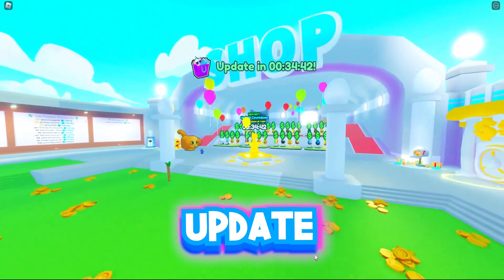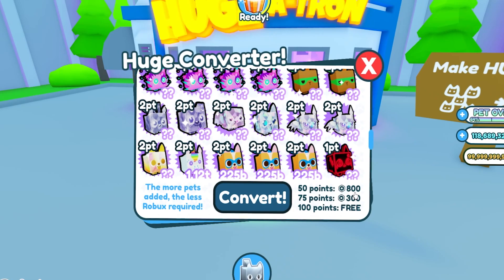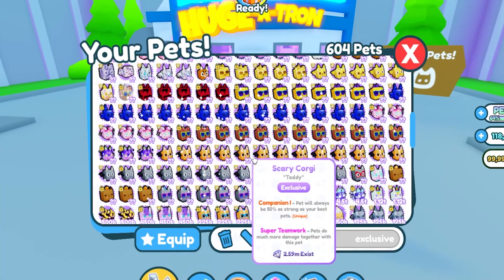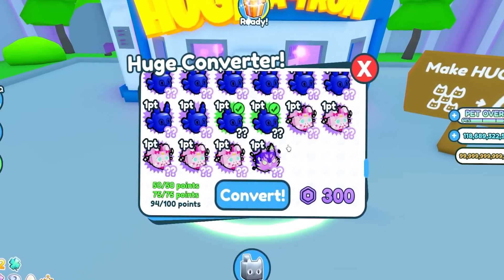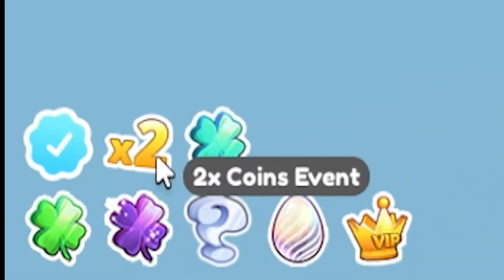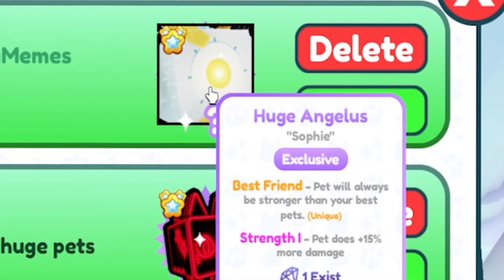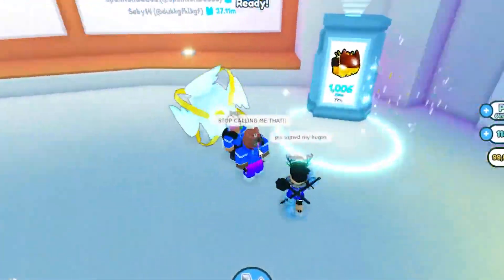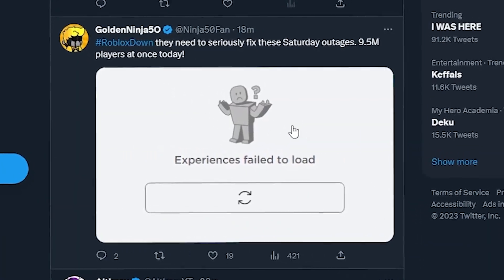This HUGE MACHINE UPDATE is OP! (Pet Simulator X)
YES OMGGGGG...HUGE MACHINE UPDATE is OP!
we got 1st huge angelus!

▶The DOODLE UPDATE PART 2 is HERE! | SECRET PETS, 5 AREAS, F2P HUGE FAIRY + MORE! (Pet Simulator X)